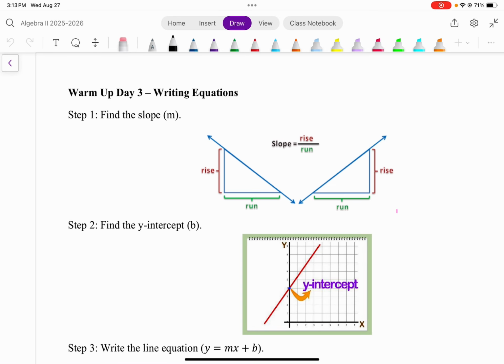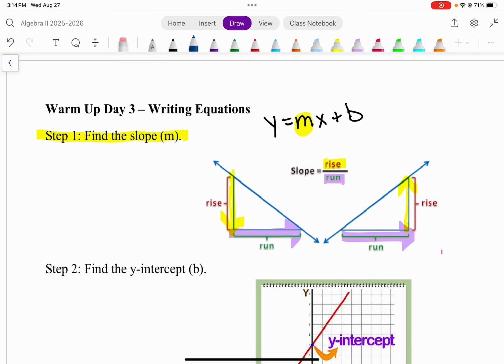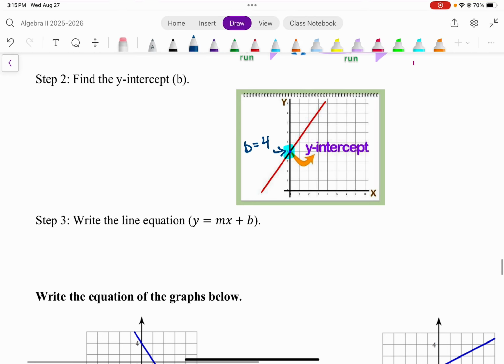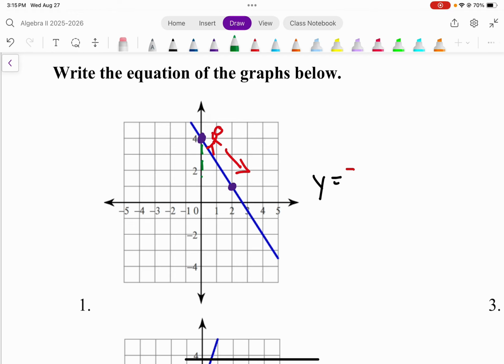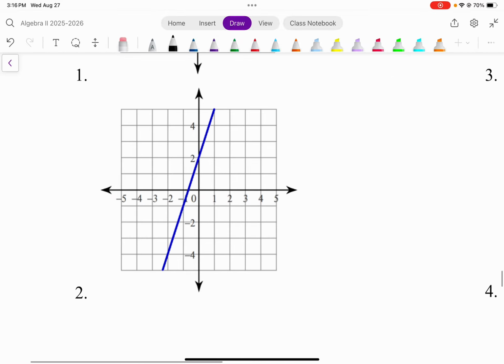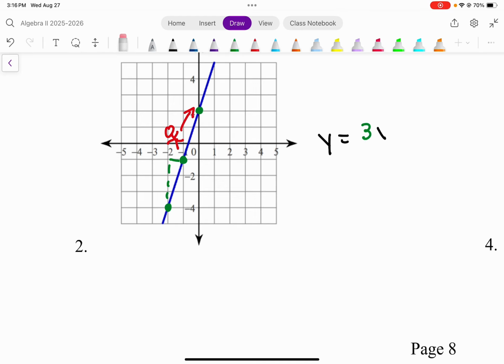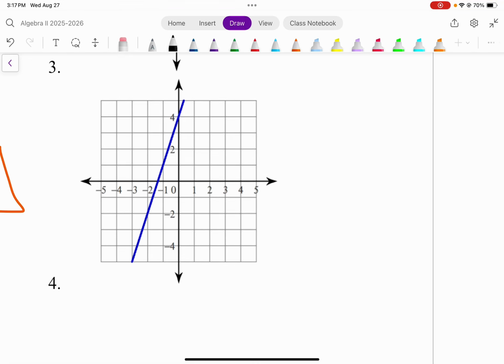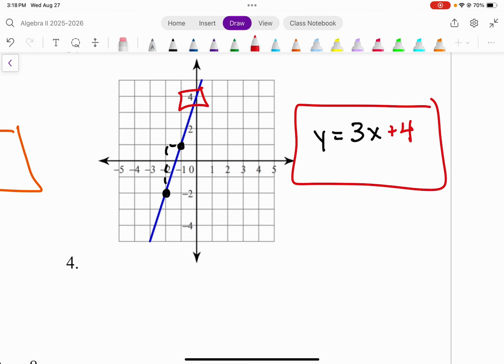Day 3 Warm Up